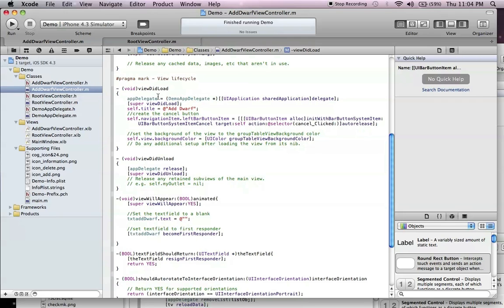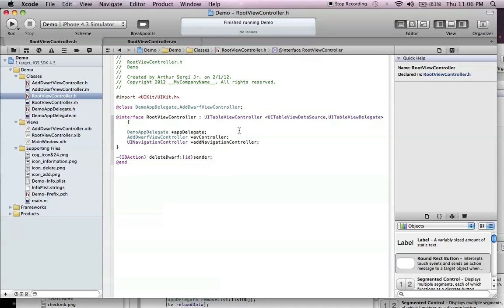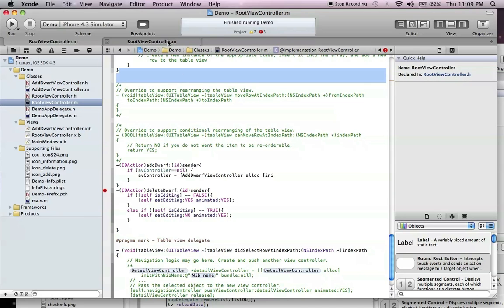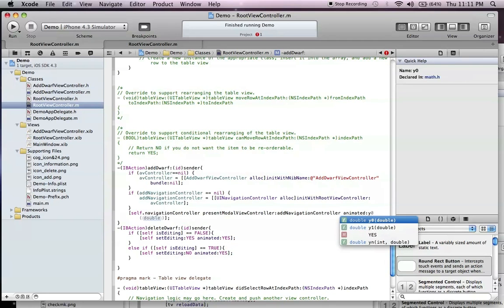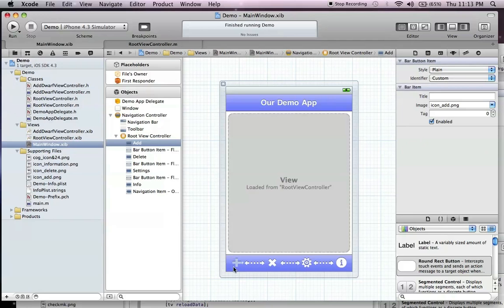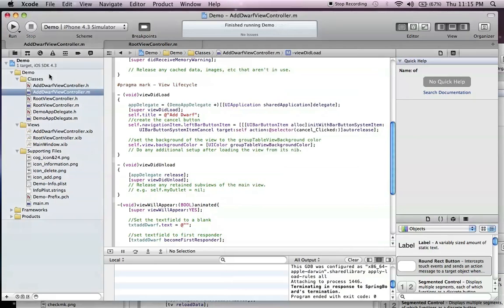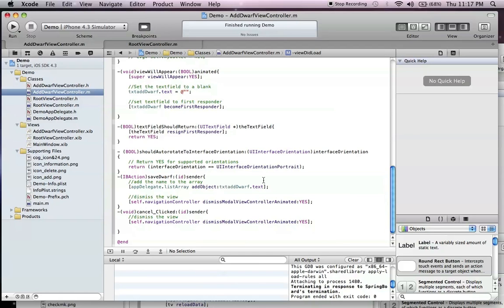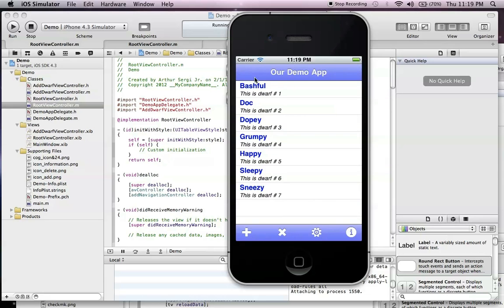Tutorial #9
Connect the add button to code and refresh the tableview to show the newly added object of the array.